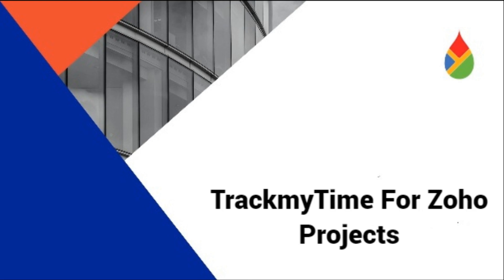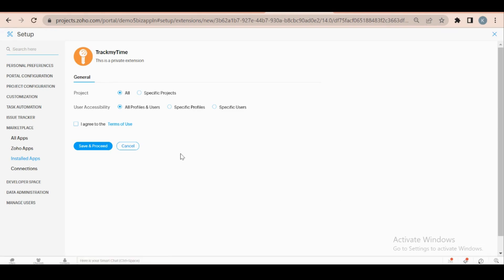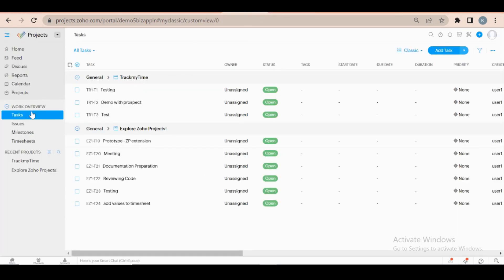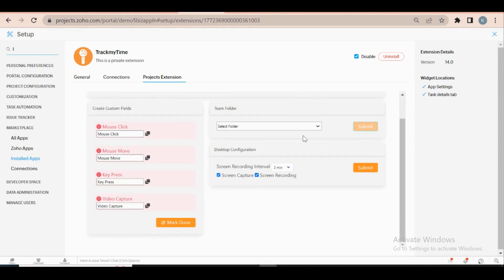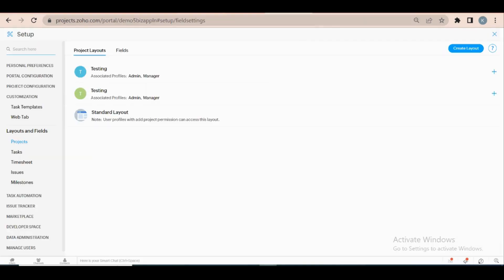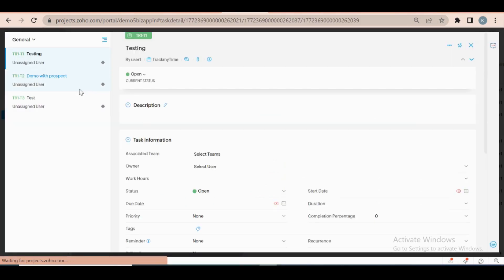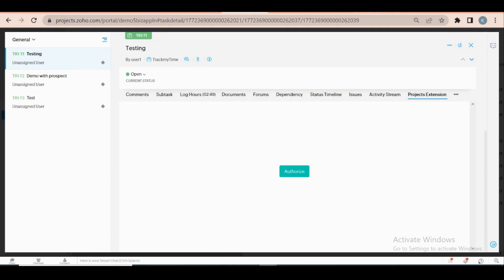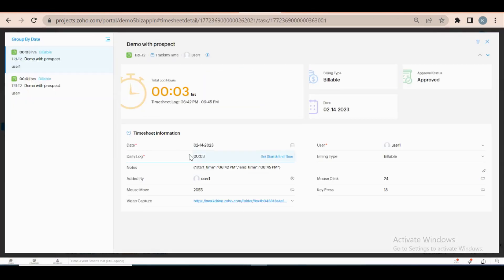Employee Monitoring & Time tracking App for Zoho Projects | TrackmyTime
In Zoho Projects, there’s no way of knowing if the employee actually spent time on their allocated task. This is where TrackmyTime comes in handy.

𝗧𝗿𝗮𝗰𝗸𝗺𝘆𝗧𝗶𝗺𝗲- 𝗧𝗶𝗺𝗲 𝘁𝗿𝗮𝗰𝗸𝗶𝗻𝗴 𝗔𝗽𝗽 𝗳𝗼𝗿 𝗭𝗼𝗵𝗼 𝗣𝗿𝗼𝗷𝗲𝗰𝘁𝘀
TrackmyTime is a non-intrusive and employee-friendly Time Tracking app used to track and record your employees' time spent on Projects and Tasks in the Zoho Projects, and automatically fills the timesheets with time entries for hours employees have worked.

𝗧𝗵𝗲 𝗯𝗲𝘀𝘁 𝗽𝗮𝗿𝘁, TrackmyTime is the no-fuss app for your time tracking needs, which also offers advanced employee productivity monitoring features.

On top of that, you can even 𝗮𝗻𝗮𝗹𝘆𝘇𝗲 𝘁𝗵𝗲 𝗲𝗺𝗽𝗹𝗼𝘆𝗲𝗲𝘀' 𝗲𝗻𝗴𝗮𝗴𝗲𝗺𝗲𝗻𝘁 𝗮𝘁 𝘄𝗼𝗿𝗸 by measuring keystrokes counter (no. of keys pressed count), mouse clicks and mouse movements activity for a particular period and monitor employees activities with 𝐚𝐮𝐭𝐨𝐦𝐚𝐭𝐞𝐝 𝐬𝐜𝐫𝐞𝐞𝐧𝐬𝐡𝐨𝐭𝐬 𝐜𝐚𝐩𝐭𝐮𝐫𝐞 𝐚𝐧𝐝 𝐥𝐢𝐯𝐞 𝐬𝐜𝐫𝐞𝐞𝐧 𝐫𝐞𝐜𝐨𝐫𝐝𝐢𝐧𝐠 𝐚𝐥𝐨𝐧𝐠 𝐰𝐢𝐭𝐡 𝐓𝐢𝐦𝐞𝐬𝐭𝐚𝐦𝐩𝐞𝐝 𝐝𝐚𝐭𝐚 to make sure they were actually working on the given tasks or not during the work hours or allocated time.

You can use a trial period to assess our time tracker’s functionality and ensure it’s the tool you really want to use in your day-to-day operations.

(or)
📞 Get a personalized demo from us and let us show you what TrackmyTime can do for you
🛑 NEED ZOHO Partner HELP? 🛑
See what makes YAALI stand out in the sea of Zoho Partners by visiting this page -

We really need your unrelenting support for this channel🤗.